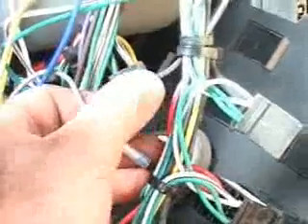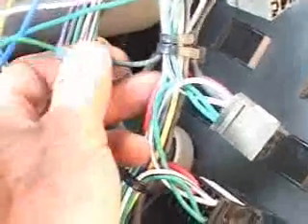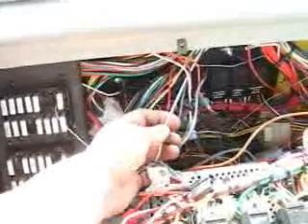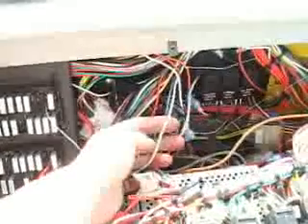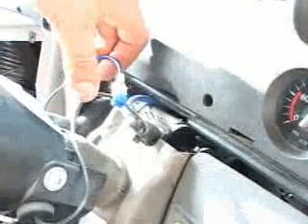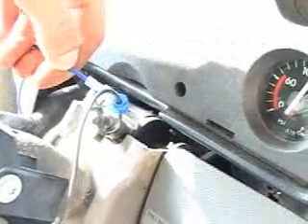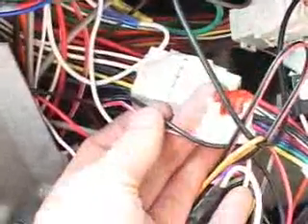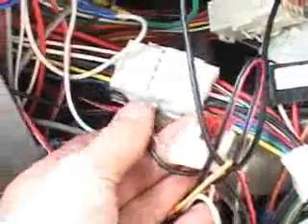CRS Electronics - Thomas 2000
CRS Electronics - Installing child reminder system on a Thomas 2000 school bus